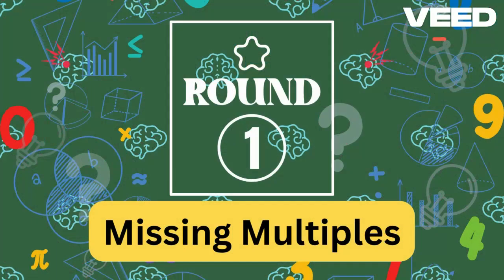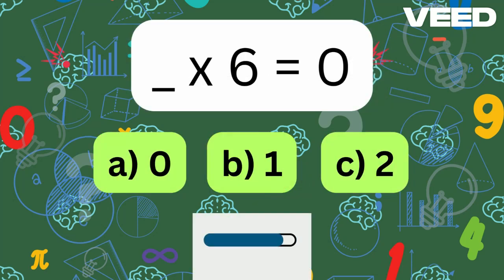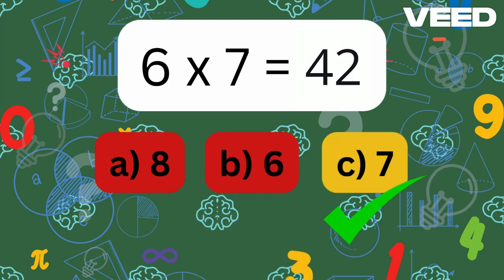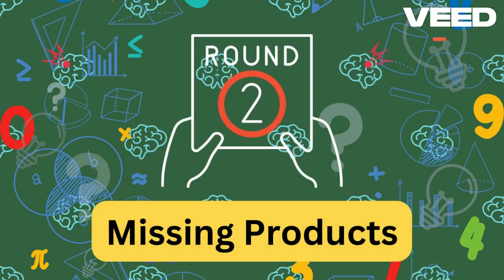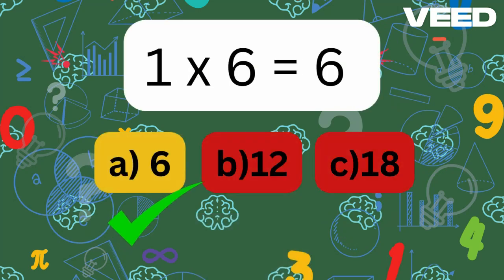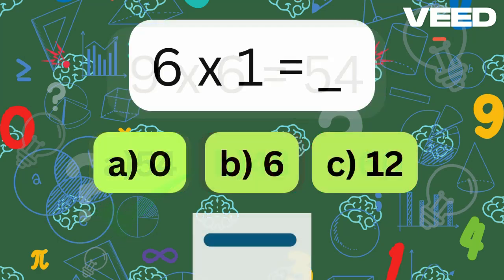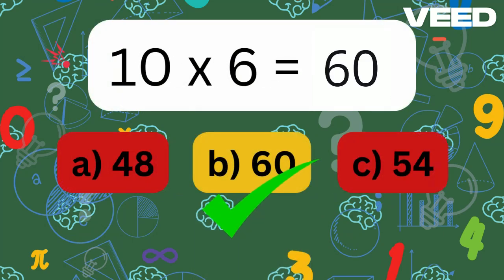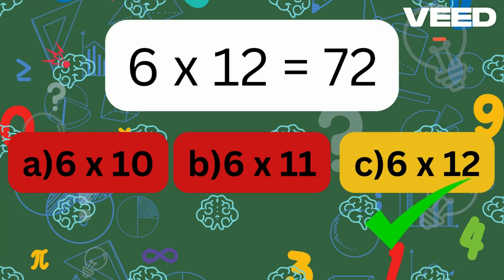Maths Challenge - 6 Times Tables Quiz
Calling all Brainiacs! Ready to test your 6 times tables skills? Join Brainy Brian for a super fun, interactive quiz with 3 rounds of multiplication madness! This video is perfect for kids learning their times tables in a playful way. Grab a pencil and paper, or shout out the answers with Brainy Brian!